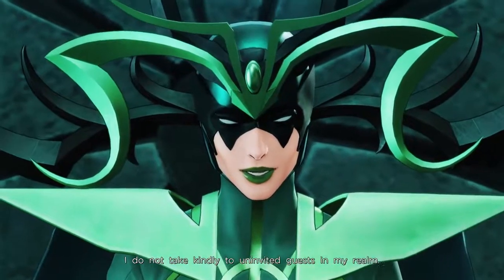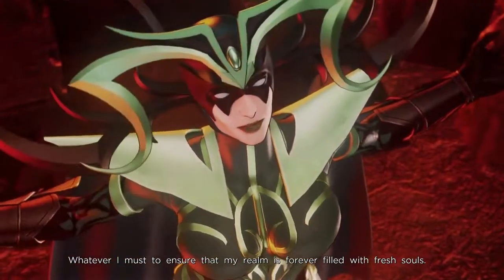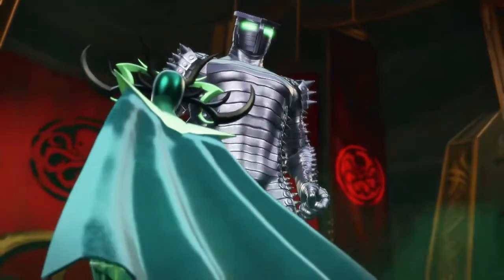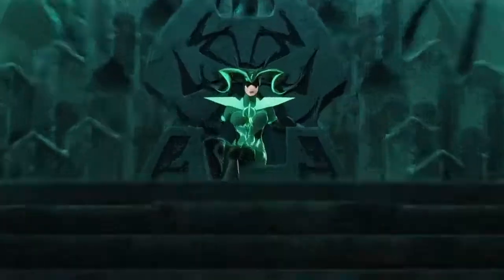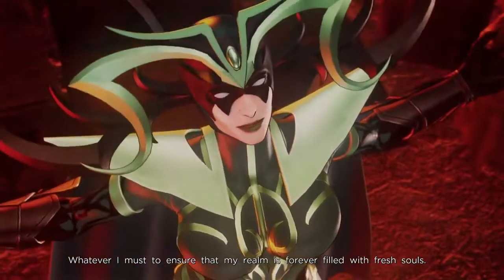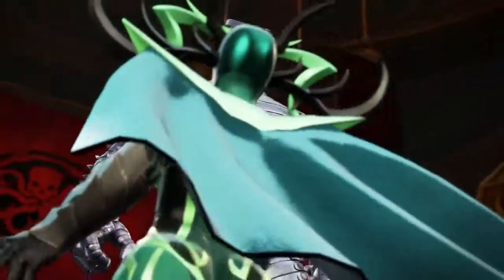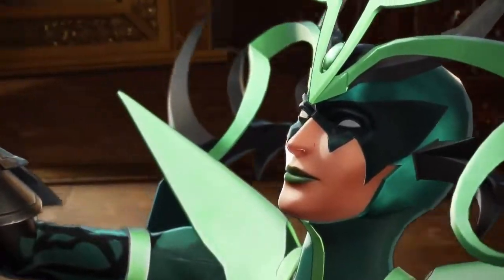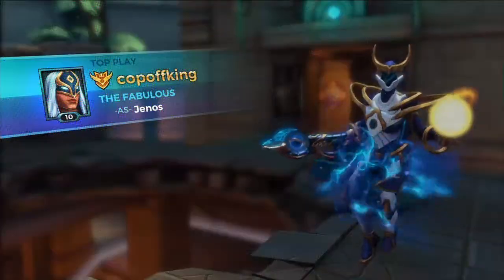Rate The Skin Marvel Ultimate Alliance 3 Hel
In this video I rate and analyse the marvel ultimate alliance 3 Hel